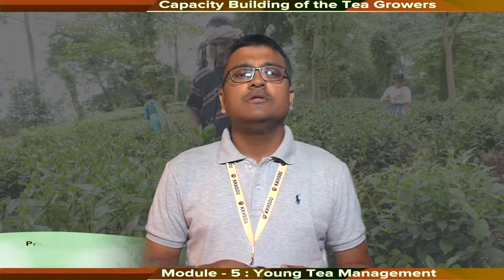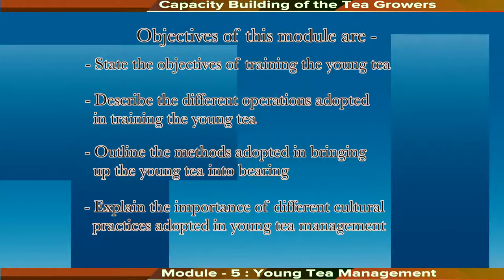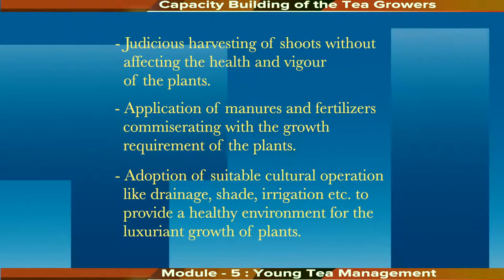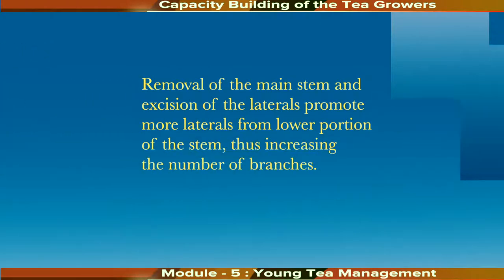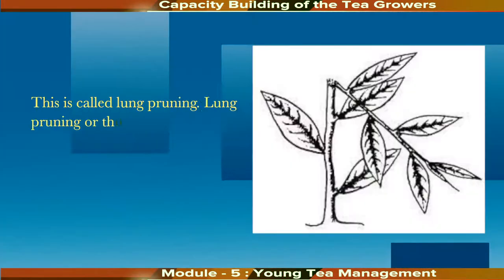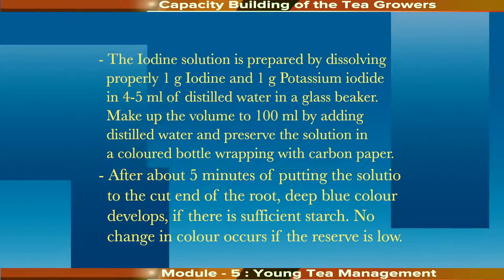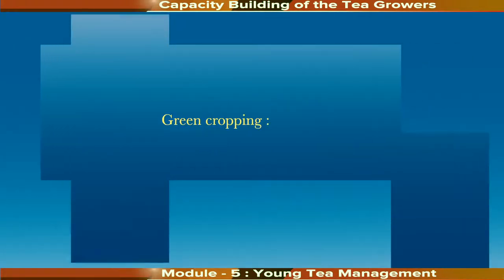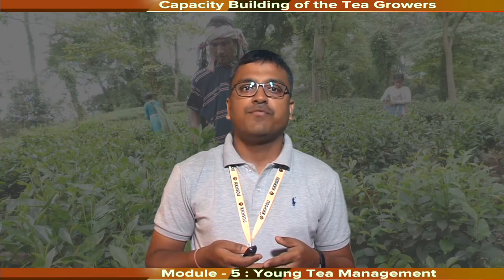Module 2 Unit 5: Young Tea Management by Prasenjit Das,